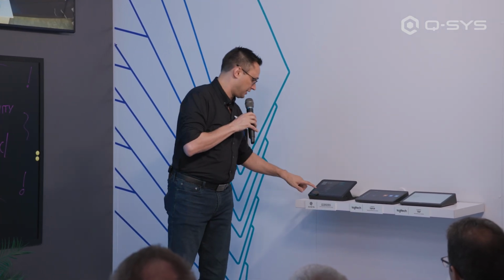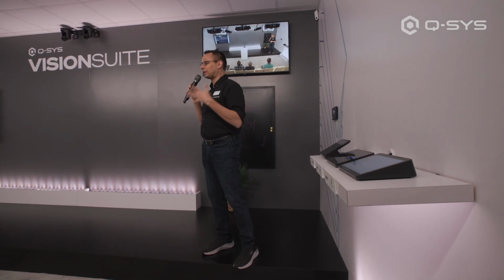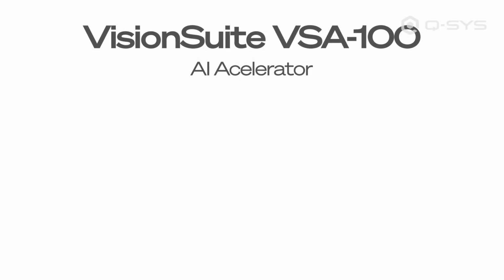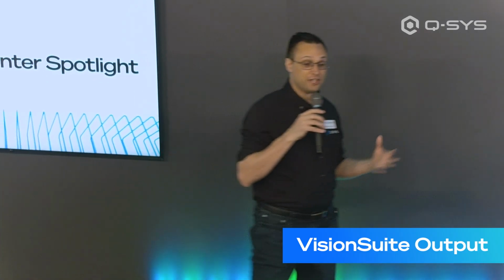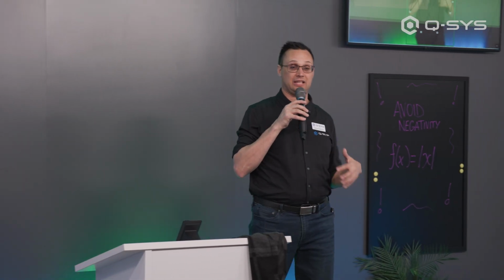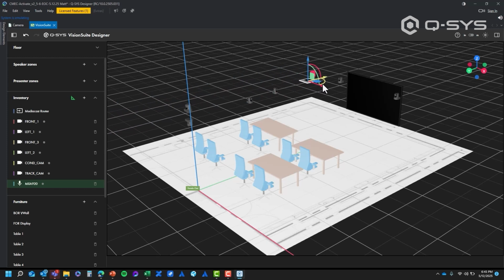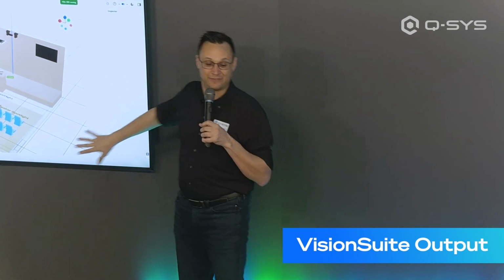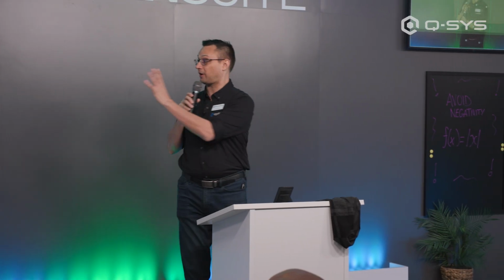All Hands Space (VisionSuite Demo -InfoComm 2025)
Featuring new Speaker Spotlight teachnology to allow for on-the-fly participant framing and switching without granual preset creation.  Powered by the new VisionSuite VSA-100 AI acclerator.